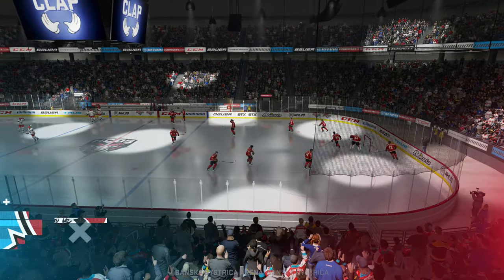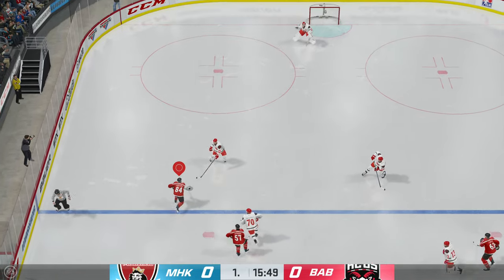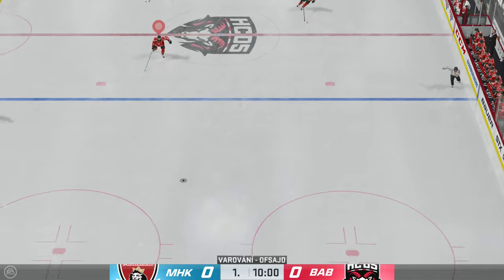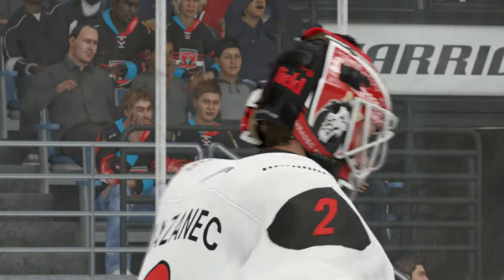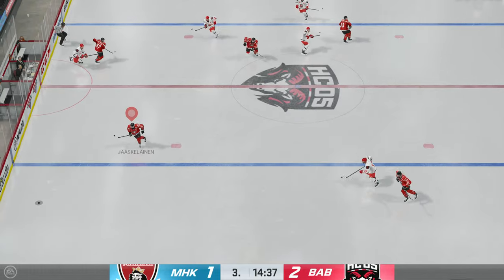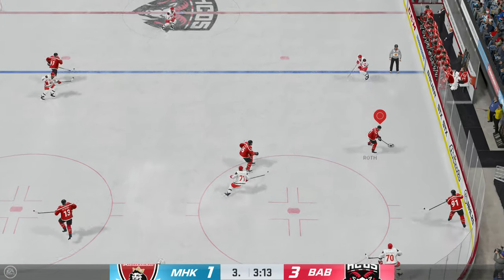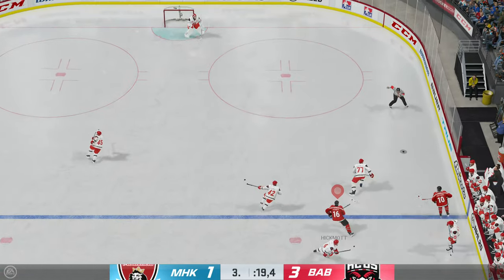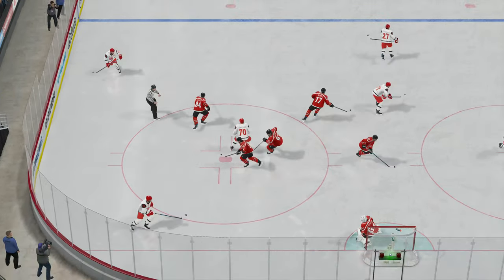NHL 20 Banska Bystrica vs Hradec Králové CHL Xbox One X 4K